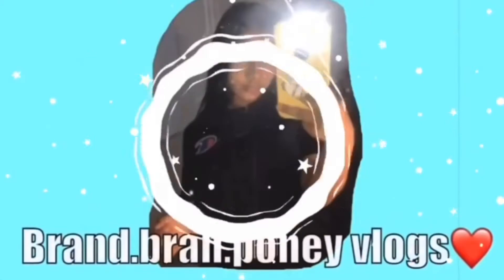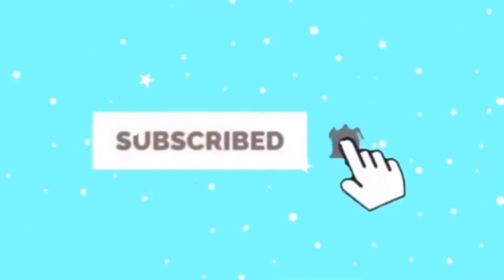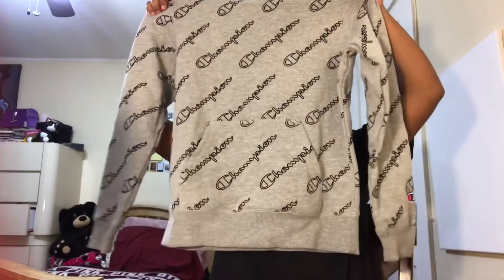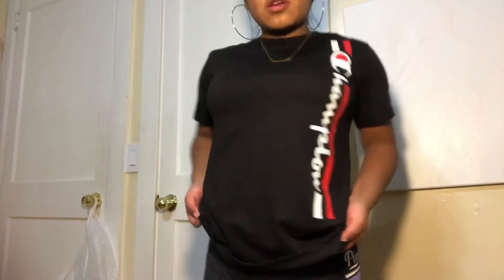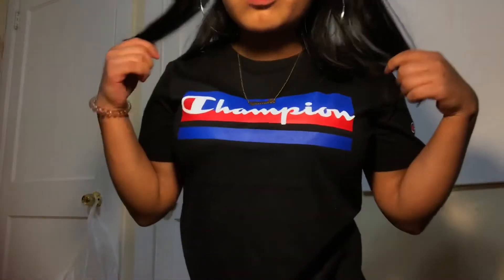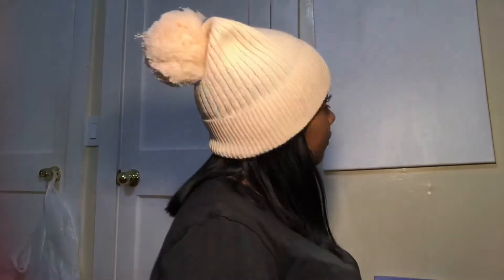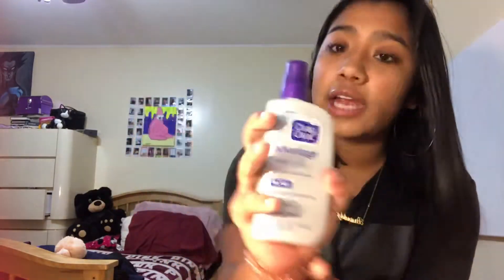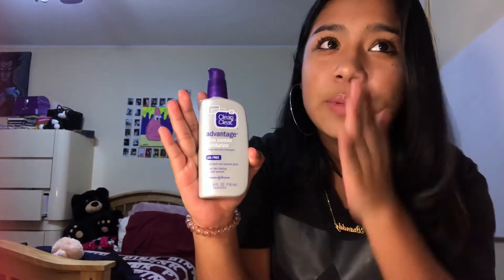Clothing try-on haul|brandbranponey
BYE❤️